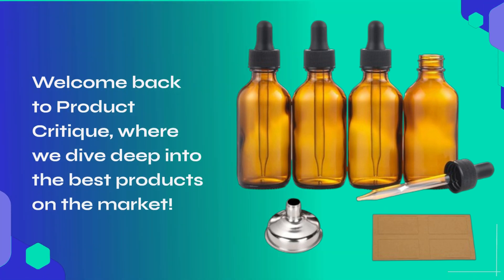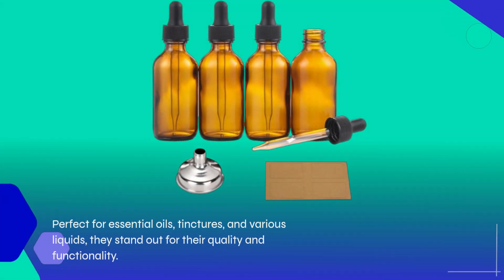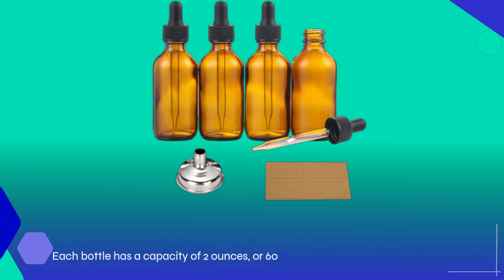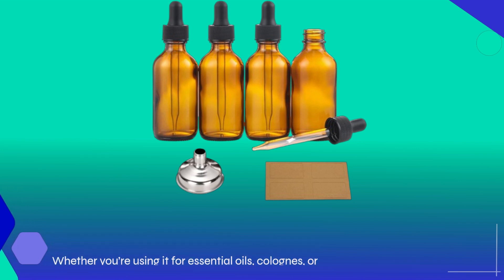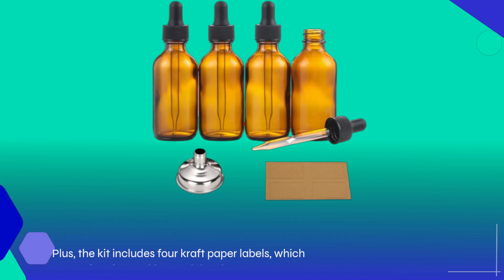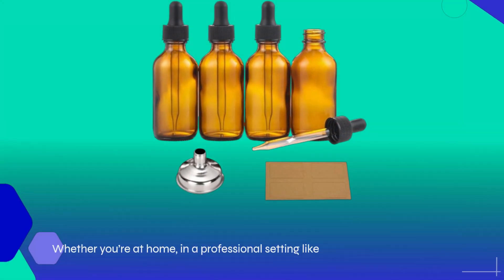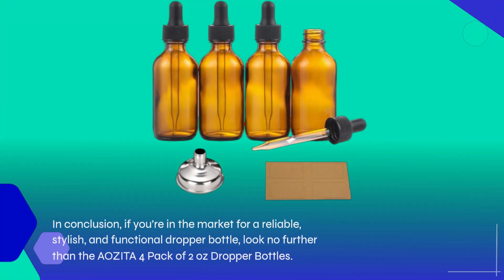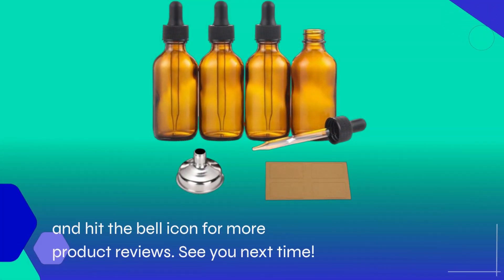💧 AOZITA 4 Pack, 2 oz Dropper Bottles | Best 2OZ Dropper Bottle Glass 🧪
Amazon Product Name : AOZITA 4 Pack, 2 oz Dropper Bottles

In this video, we review the Best 2OZ Dropper Bottle Glass, an essential tool for anyone who needs precision and convenience in their dispensing. Whether you're using it for essential oils, tinctures, or DIY beauty products, these glass dropper bottles offer durability and an elegant design. We’ll explore various features, including the quality of the glass, dropper functionality, and size options to help you choose the perfect bottle for your needs. Discover why the Best 2OZ Dropper Bottle Glass is a must-have in your home or business, and join us as we highlight our top recommendations!